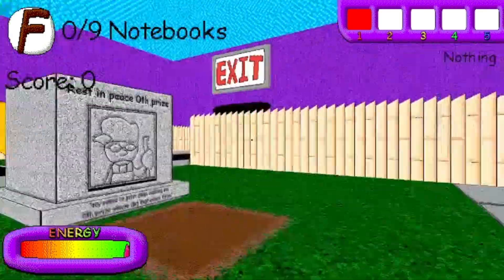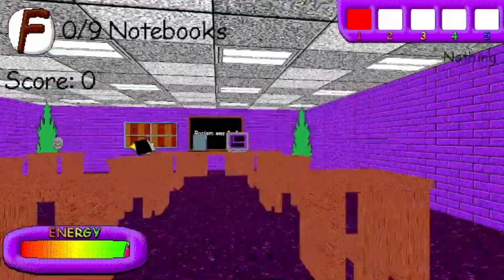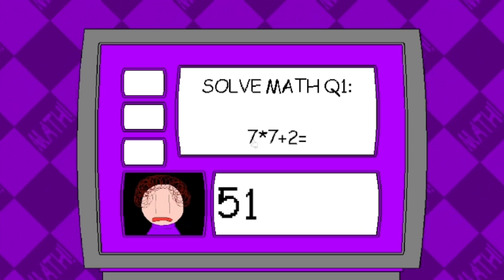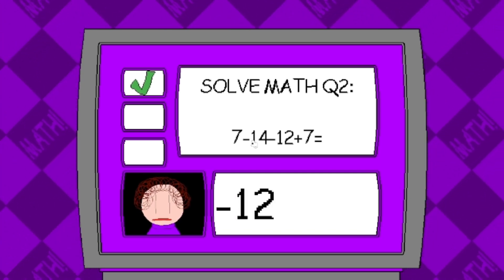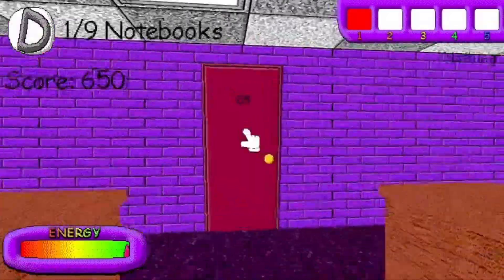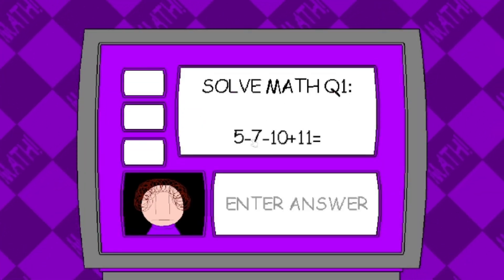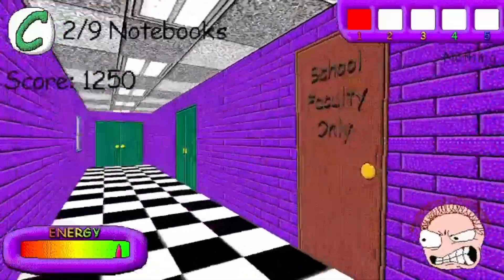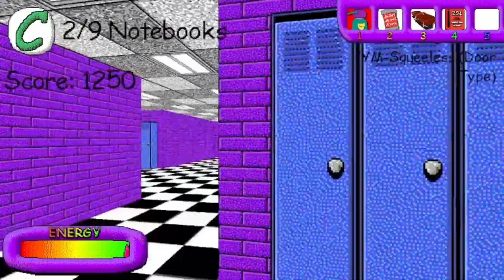Jack's Basic Algebra Fundamentals (Baldi Mod)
Let's Learn Some Basic Algebra With Jack
0:00 - Intro
0:46 - No Notebooks Ending
1:21 - Normal Ending
11:16 - Secret Ending